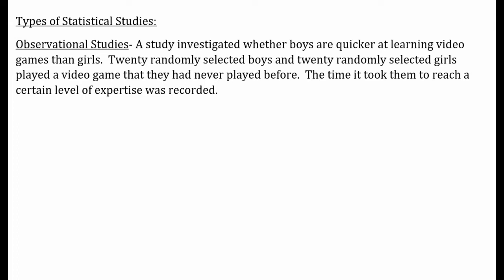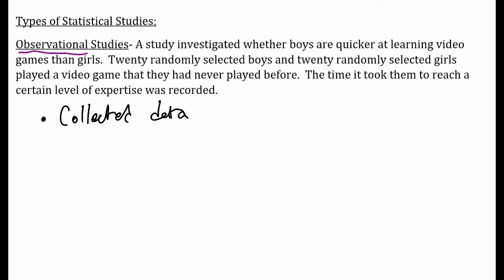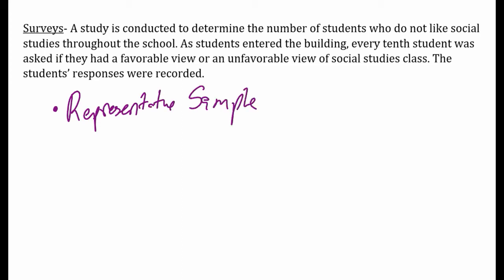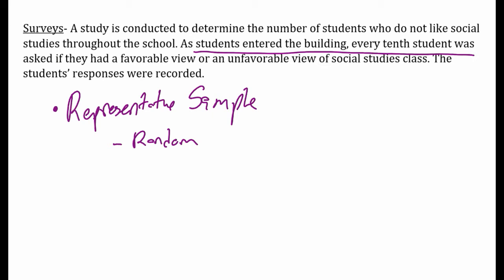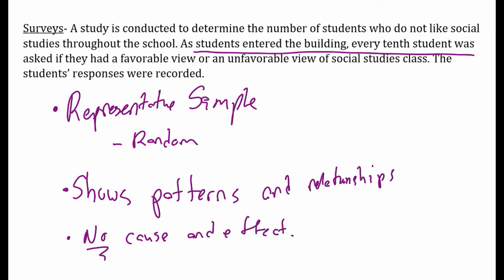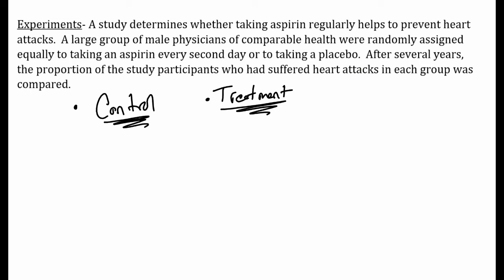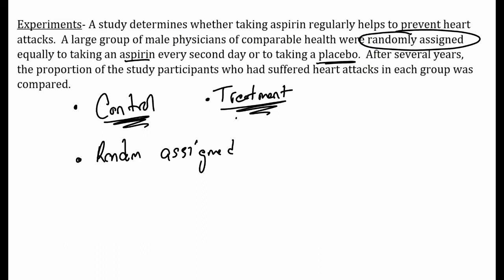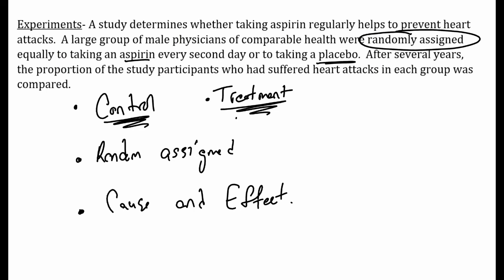Lesson 4- Types of Statistical Studies